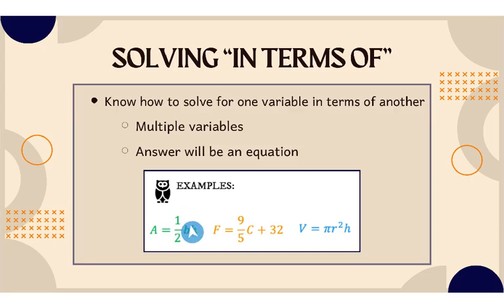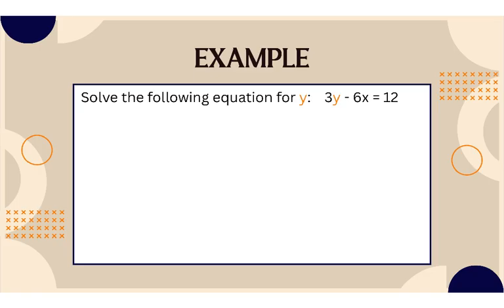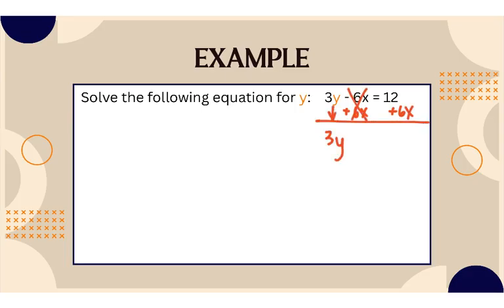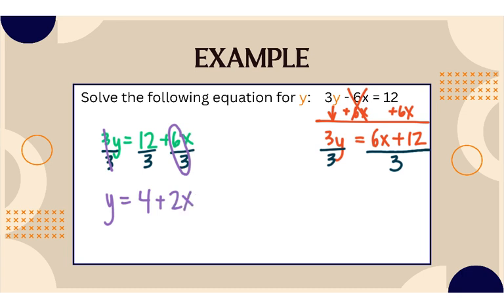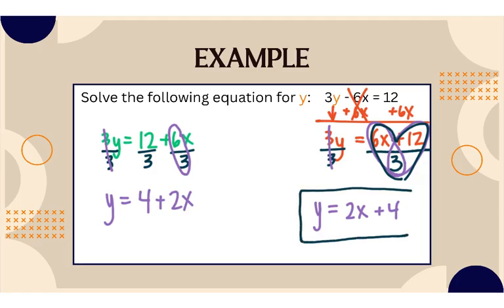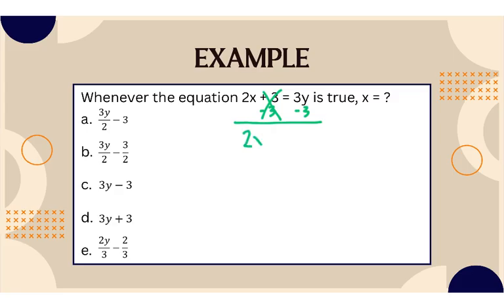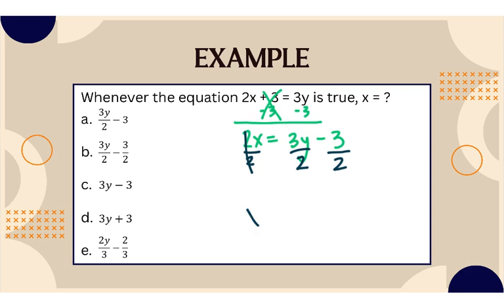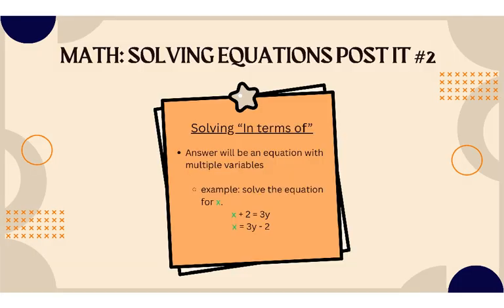Day 3: Math - Solving Literal Equations